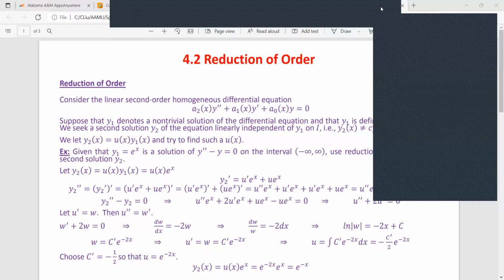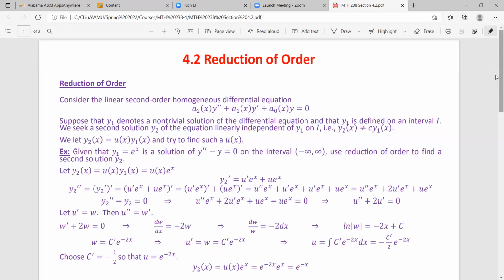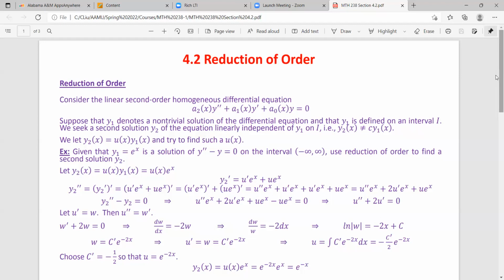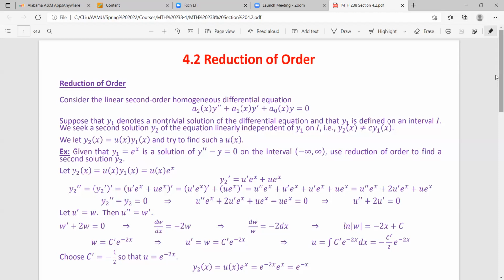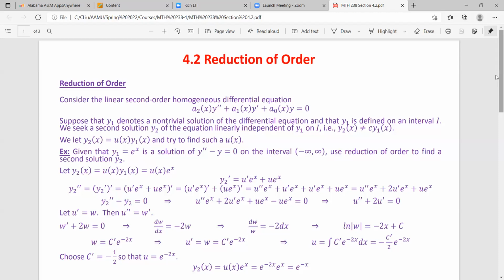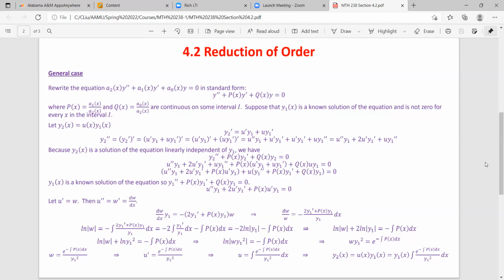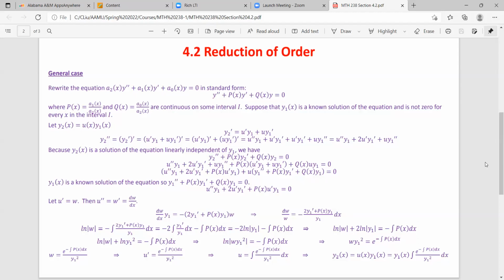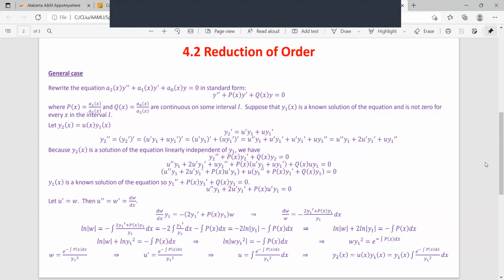MTH 238 Section 4 2 a